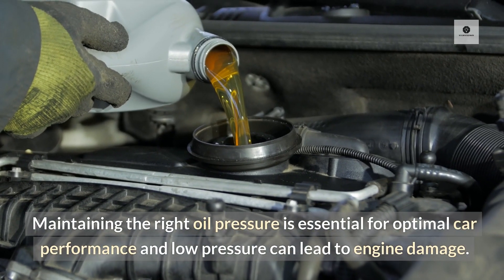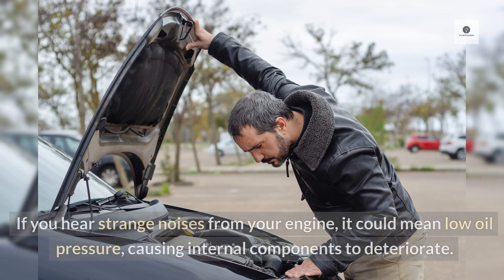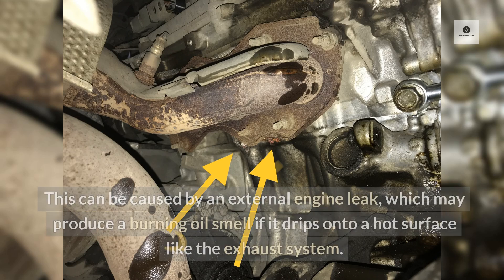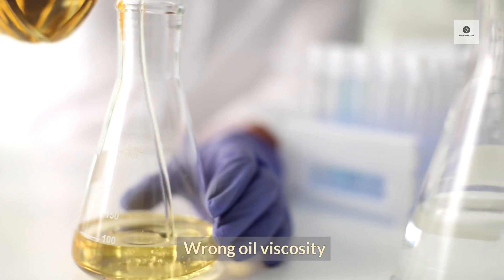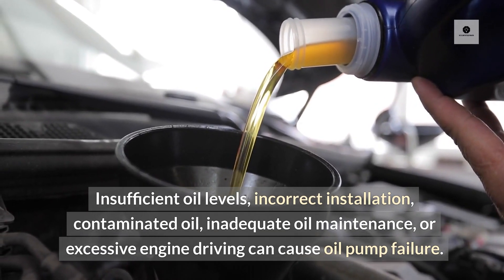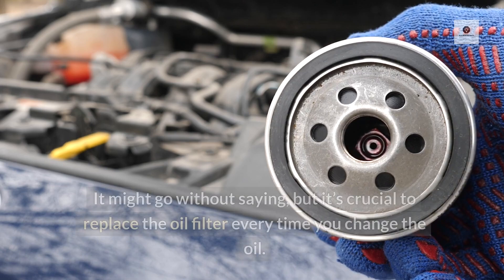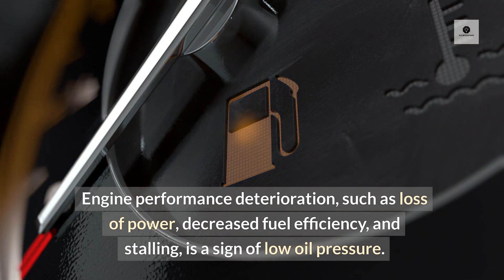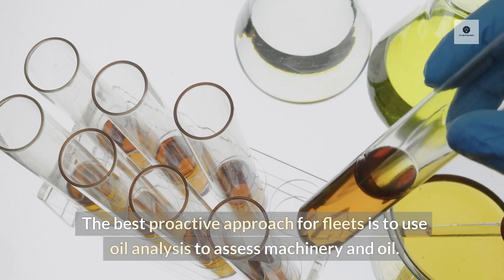Low oil Pressure Symptoms and Causes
Embark on a journey through the intricacies of low oil pressure with our comprehensive guide. In this video, we shed light on the symptoms and causes associated with low oil pressure in vehicles, equipping viewers with the knowledge to identify signs of trouble and understand the underlying issues. Whether you're a car owner, a DIY enthusiast, or simply curious about automotive maintenance, this video provides valuable insights to help you maintain your vehicle's health and performance.

🛢️ What You'll Discover:

Recognizing Symptoms of Low Oil Pressure: Learn to identify common signs such as dashboard warning lights, engine knocking noises, and oil leaks that may indicate low oil pressure in your vehicle.
Understanding Causes: Explore the various factors that can lead to low oil pressure, including insufficient oil levels, worn-out oil pump components, clogged oil passages, and engine wear, gaining insight into the root causes of this critical issue.
Diagnostic Techniques: Discover diagnostic methods to confirm low oil pressure, such as using a mechanical oil pressure gauge and performing visual inspections, empowering you to accurately assess your vehicle's oil pressure status.
Addressing Low Oil Pressure: Explore potential solutions and preventive measures to address low oil pressure, including regular oil changes, maintaining proper oil levels, and addressing underlying mechanical issues to ensure optimal engine lubrication and performance.
Equip yourself with the knowledge needed to recognize and address low oil pressure in your vehicle.